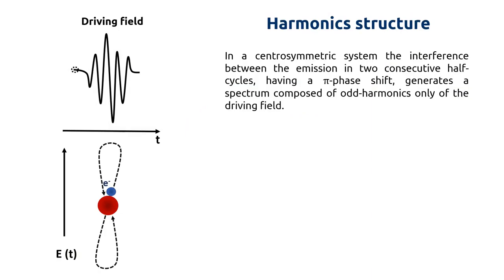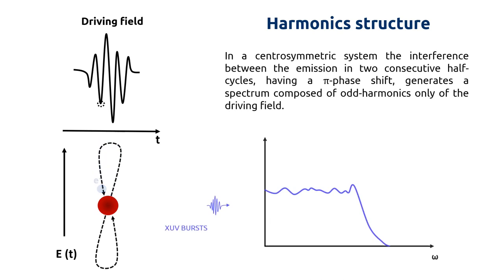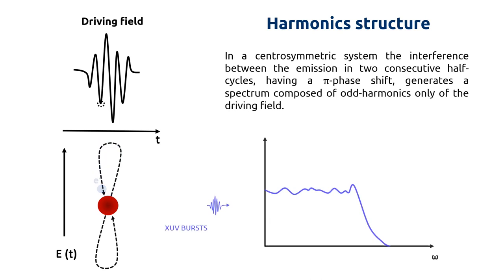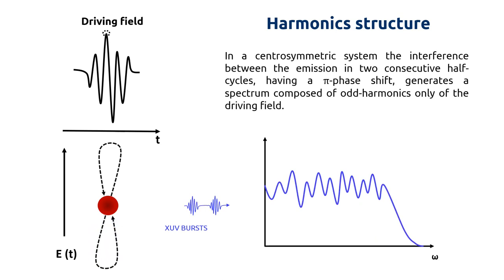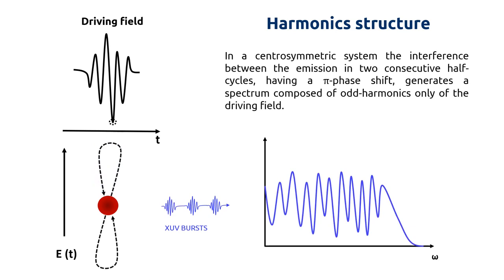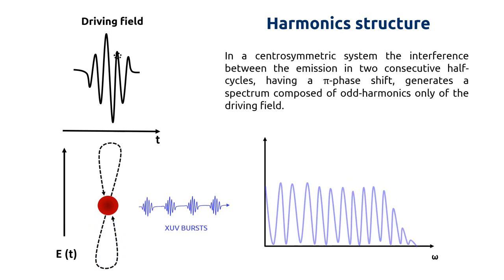ASPIRE Introduction to High order Harmonic Generation